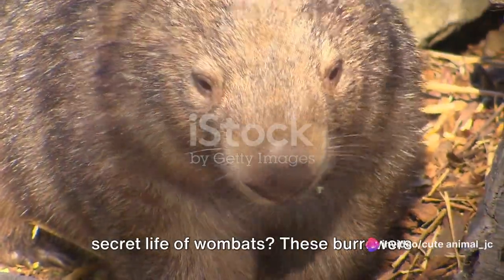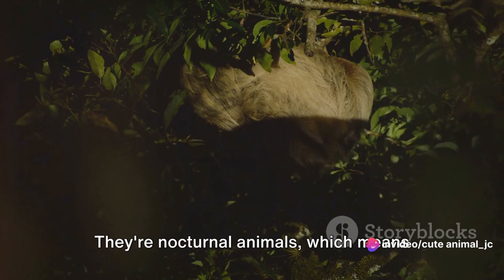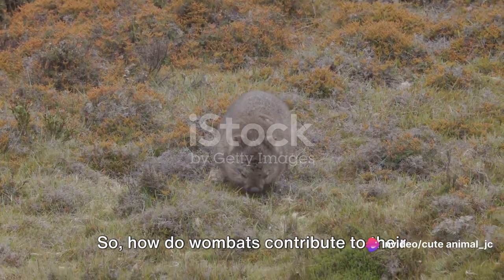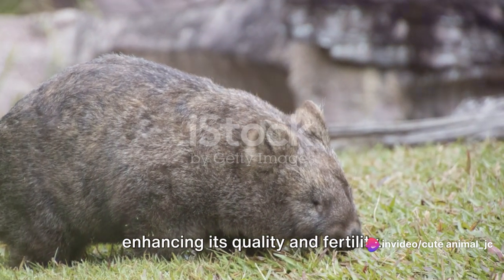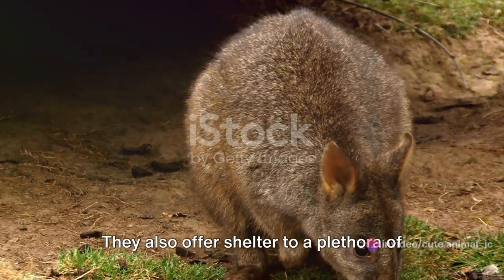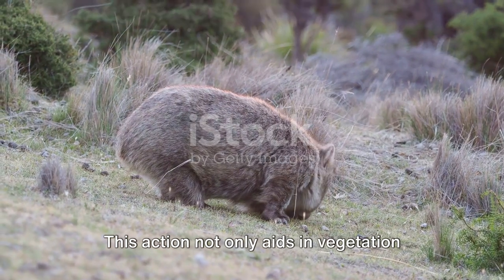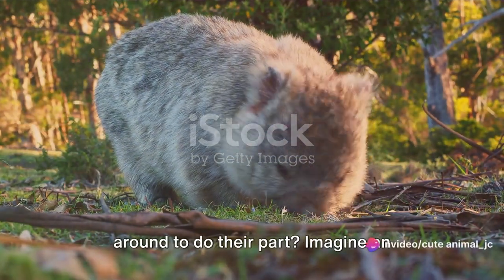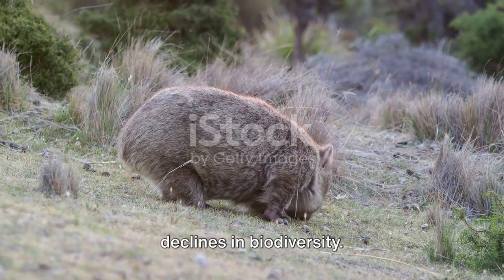Wombat Wonders: Australia's Burrowing Buddies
Step into the intriguing realm of wombats, the endearing marsupials of Australia. These adorable creatures, with their sturdy bodies and endearing waddle, hold a pivotal role in their ecosystem. Renowned for their burrowing prowess, wombats sculpt underground tunnels that not only provide shelter for themselves but also create habitats for various species.

Their distinctive cube-shaped scat is a testament to their unique digestive system, aiding in marking territories and fertilizing the soil. Despite their cuddly appearance, these creatures are resilient survivors, equipped with powerful claws and a strong bite. Wombats, through their foraging habits and burrow constructions, significantly impact vegetation and landscape formation, contributing to the delicate balance of their environment.

Intriguing, resilient, and essential to the Australian ecosystem, wombats embody the hidden wonders and significance of nature's smallest guardians.